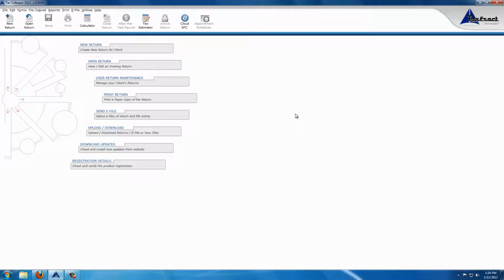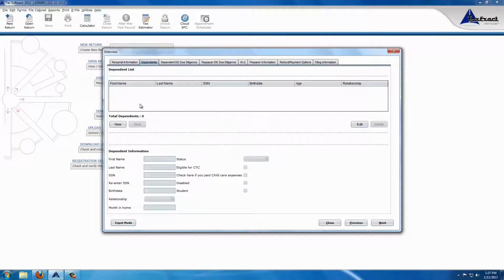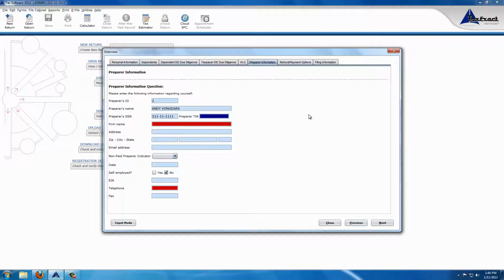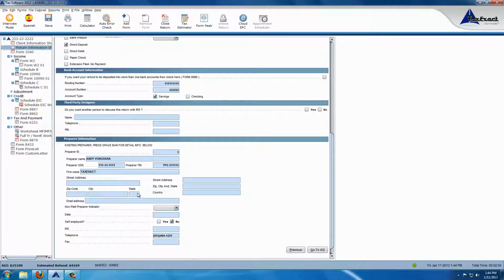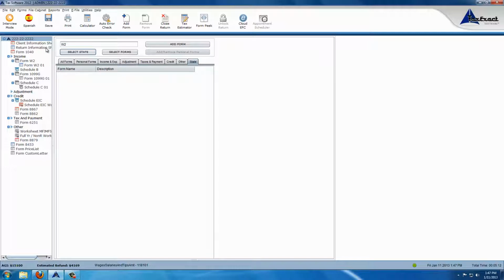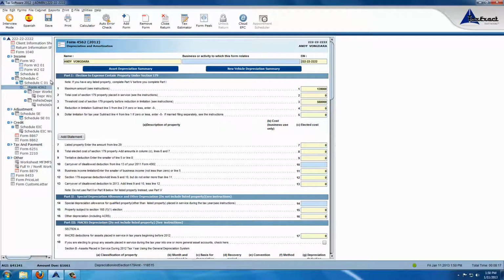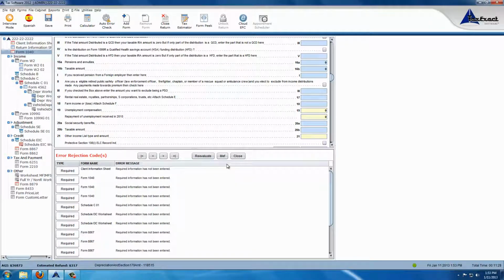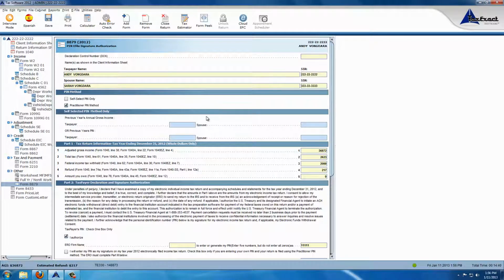TaxExact Software 2012 Webinar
This is a webinar for TaxExact Software 2012 touching on topics such as Interview Mode and Depreciation.